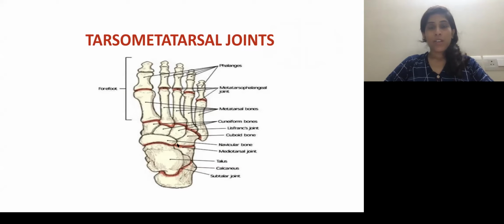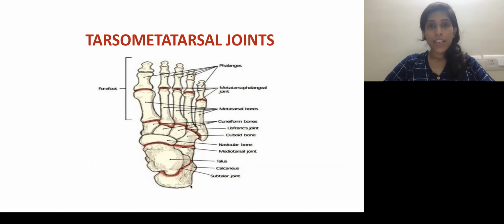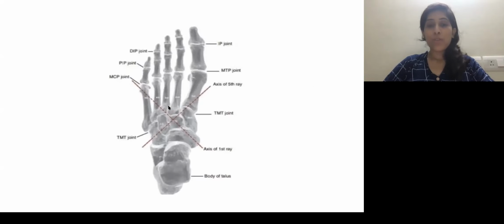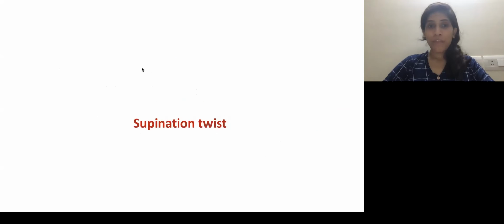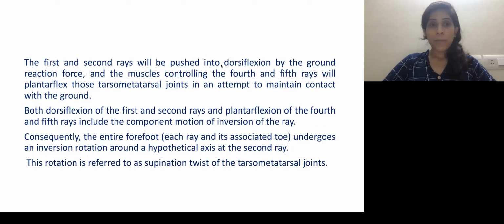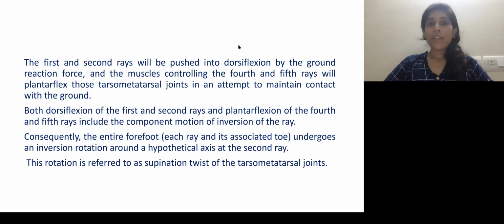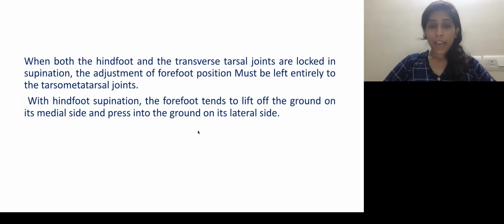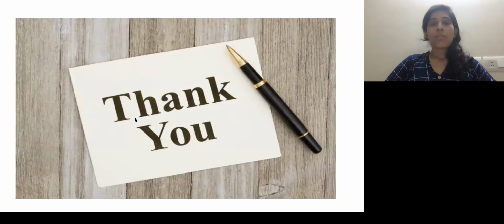Ankle Joint-0 by Dr.Ruchi Patel